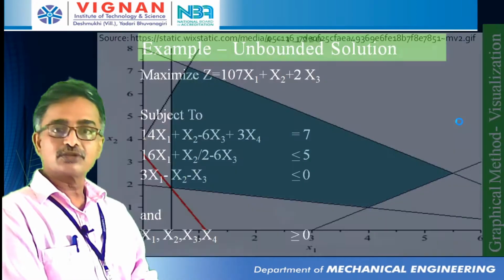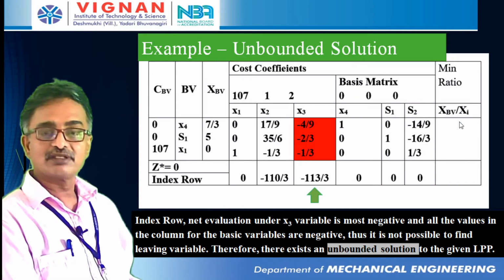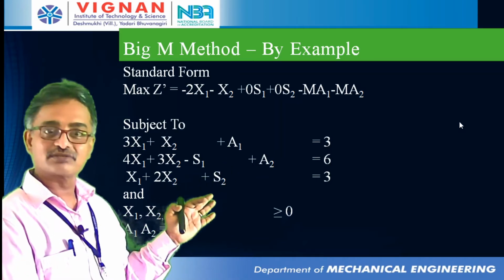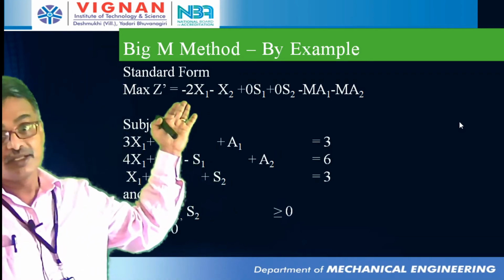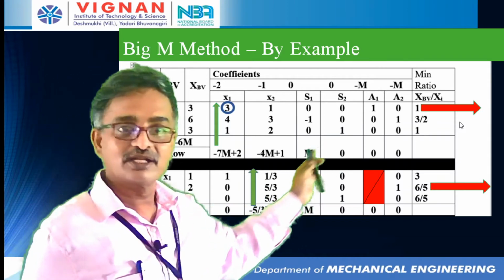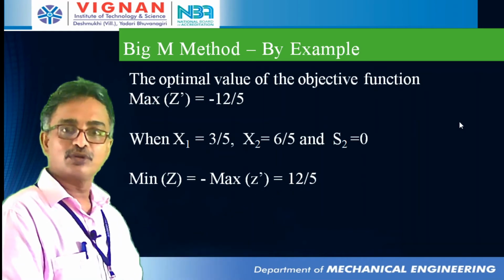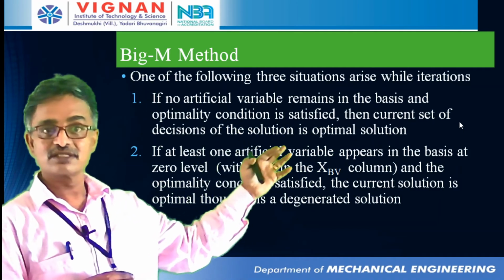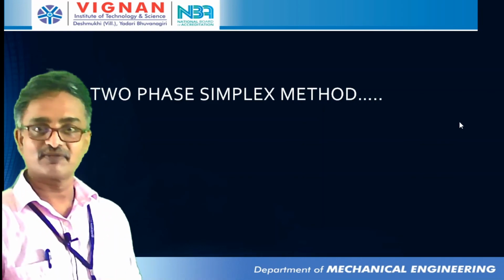Simplex Unbound Solution and Big M method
In this video, Simplex Method presented for an unbounded problem, Big-M is discussed.